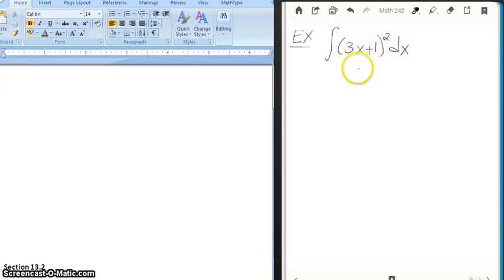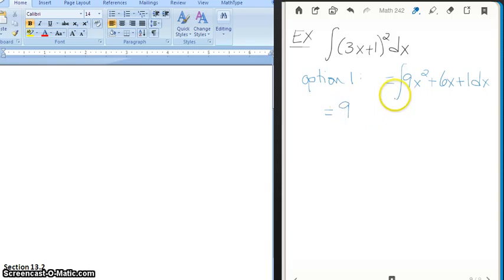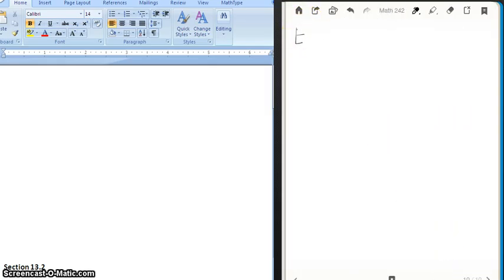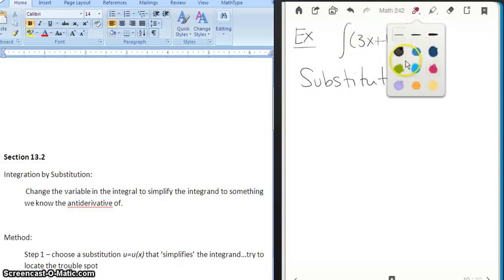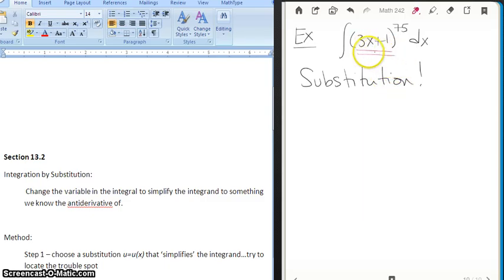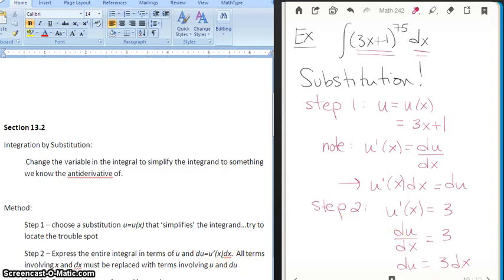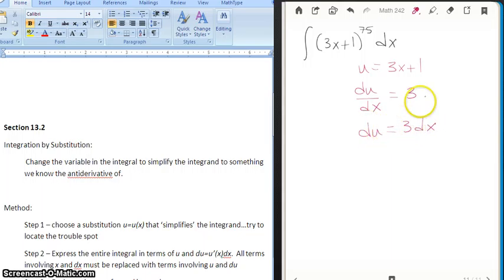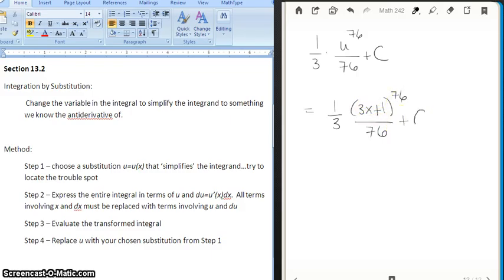242 13 2vida